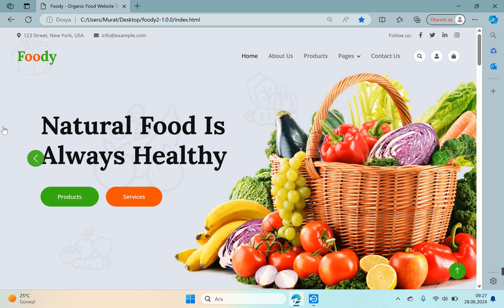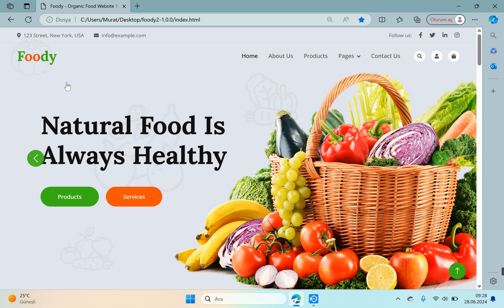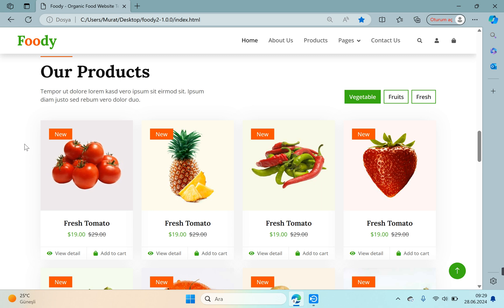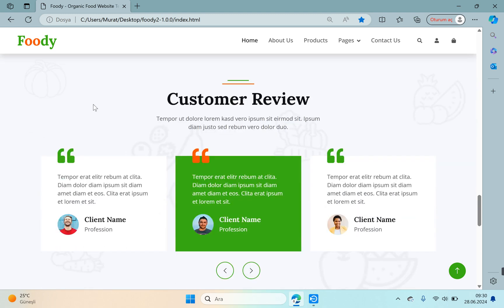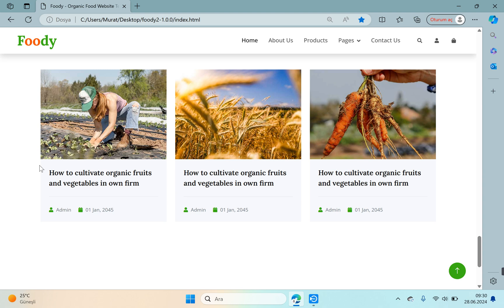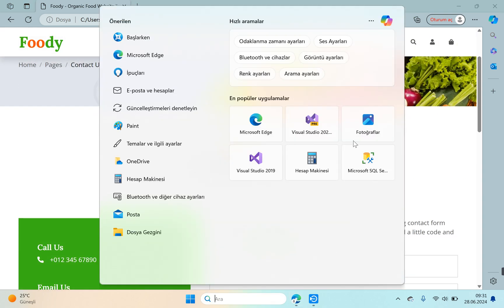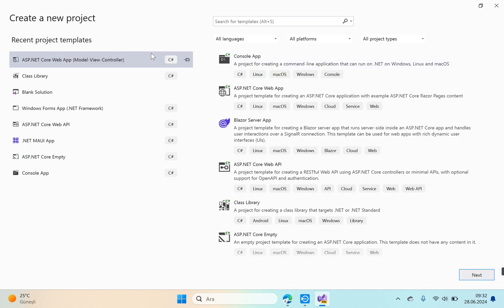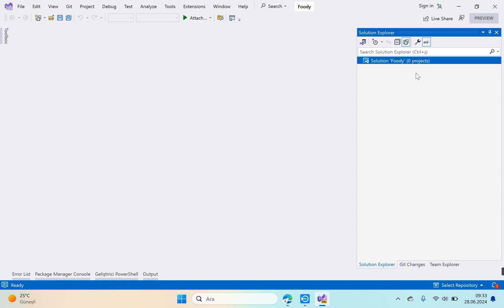#1 Foody Asp.Net Core 6.0 Project - Creation and Introduction Of The Project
Theme File, you can download it free